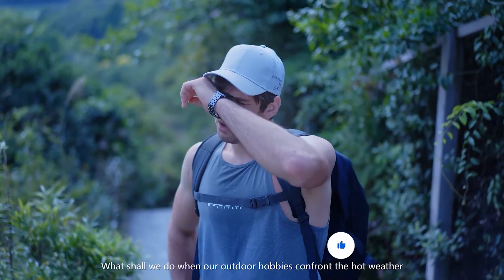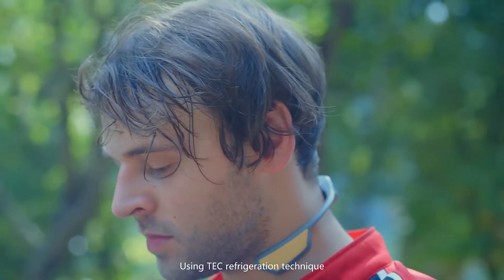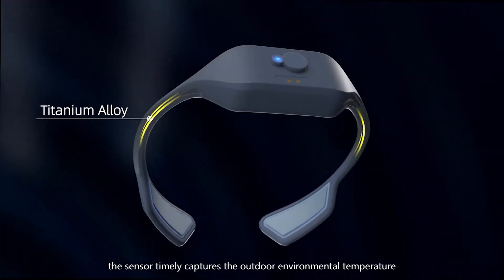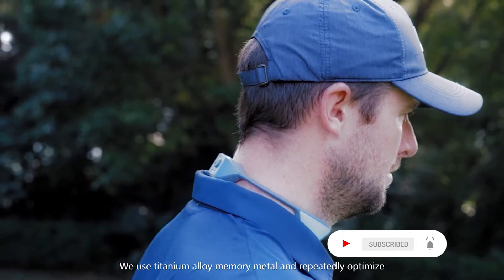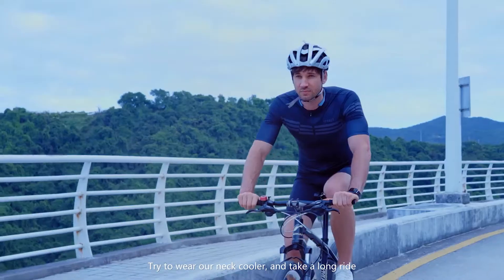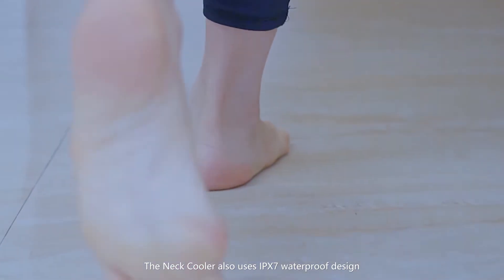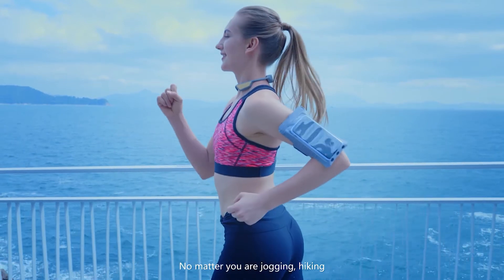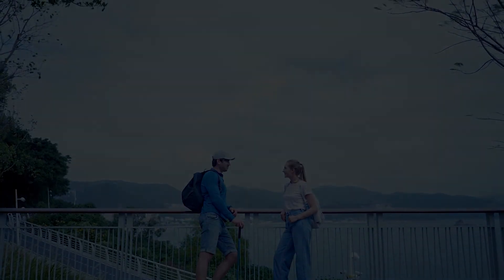🔥THEKU 🔥 Smart neck cooler🧊🧊waterproof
Thank you so much for visiting this channel

what shall we do when our outdoor hobbies confront the hot weather it's the neck cooler?

it's easy for wearing light and comfortable and in one button start

Using tec refrigeration technique matched with logical algorithms neck cooler can cool the carotid blood vessels on both sides of the neck in a reasonable and safe manner

all of this comes from our mini refrigeration ship when you turn on the neck cooler the sensor timely captures the outdoor environmental temperature and accurately controls the refrigerating capacity of the mini refrigeration chip reasonably cooling your skin through aluminum alloy making you feel more comfortable it's small and portable we use titanium alloy memory metal and repeatedly optimize the technological structure of the product so that you almost can't feel any weight on your neck then you can enjoy your outdoor time as you like we have successfully developed a refrigeration ship with ultra low power consumption try to wear out our next cooler and take a long ride i'm sure you'll get a brand new riding experience with the deck cooler you don't have to worry about retrofitting your car in a hot summer anymore all of this comes from our mini refrigeration ship the next cooler also uses ipx7 waterproof design so that you can use it anywhere and the product uses magnet charging that is you can charge it efficiently and conveniently by a touch this is what the neck cooler likes no matter you're jogging hiking cycling motorcycle traveling golf or working in a high temperature the temperature control system of next cooler can reasonably cool you and make you feel more comfortable this is a product worked out by playing of a group of friends who love life and outdoor actions support deku

       If you like this video please share this video and Subscribe to this channel Leave your valuable comments in the comment box Thank you very much if you have already subscribed to this channel